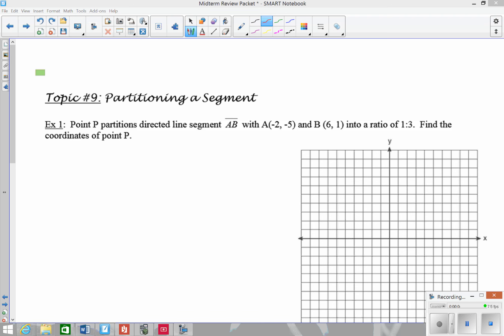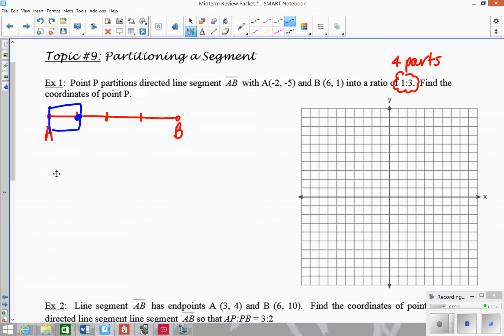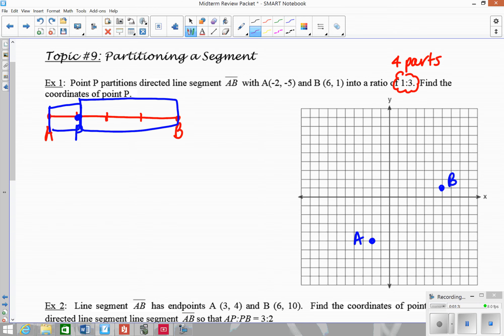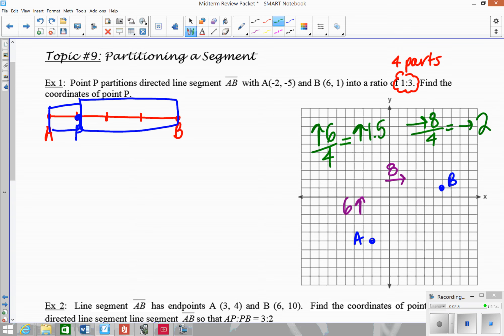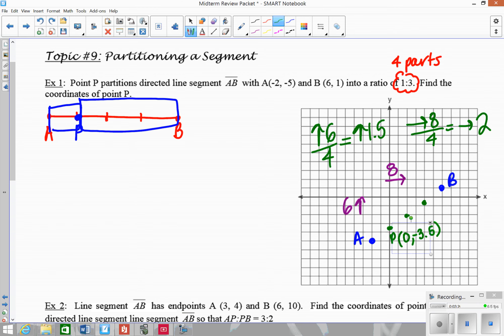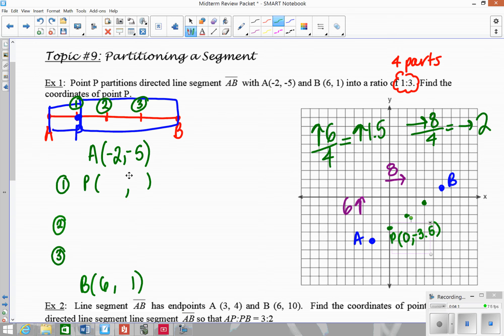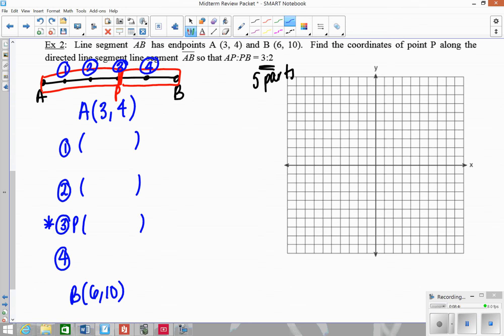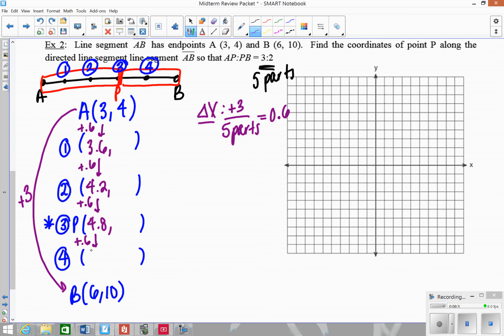Units 1 2 Topic 6 Partitioning a Segment Video